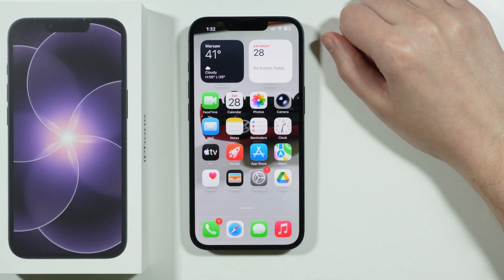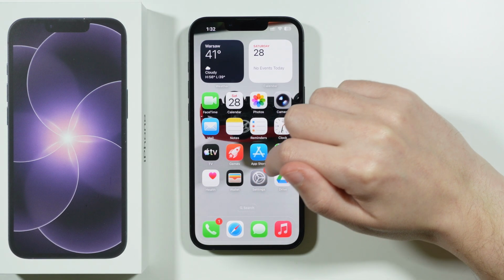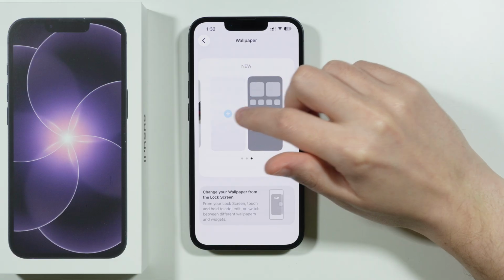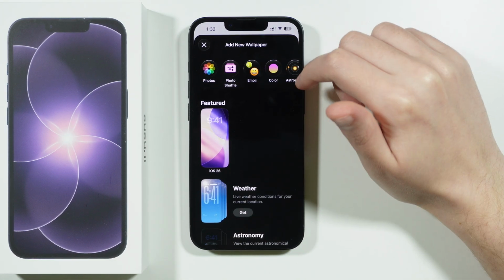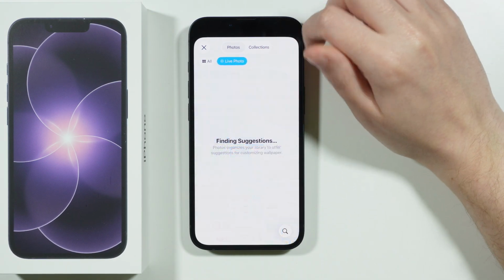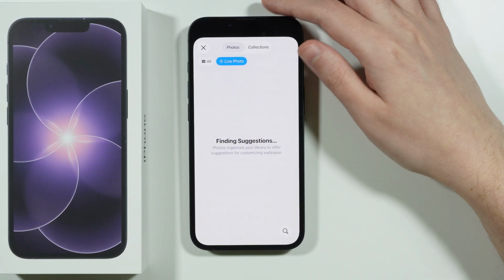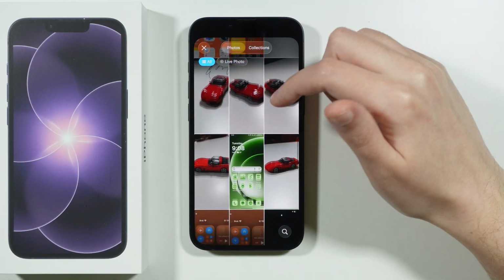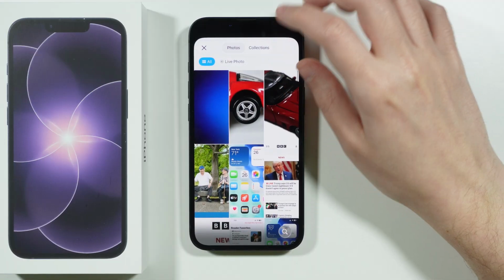iPhone 17e: How to Set Live Wallpaper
In this video, I'll show you how to set a live wallpaper on your new iPhone 17e. You'll learn the step-by-step process to customize your home screen with dynamic backgrounds that come to life with your touch. Follow along in this quick tutorial to make your iPhone 17e truly unique and vibrant!